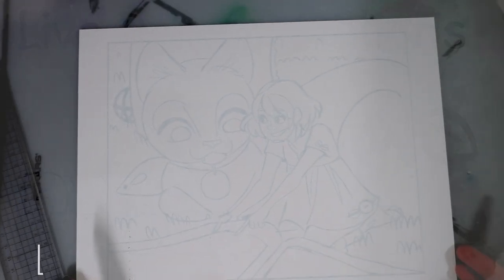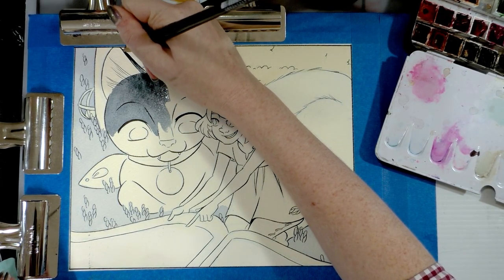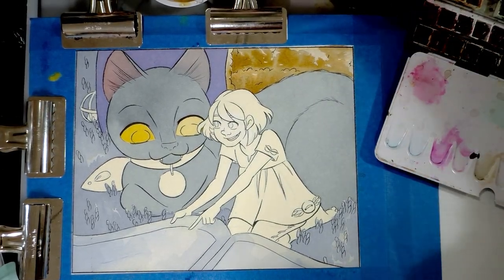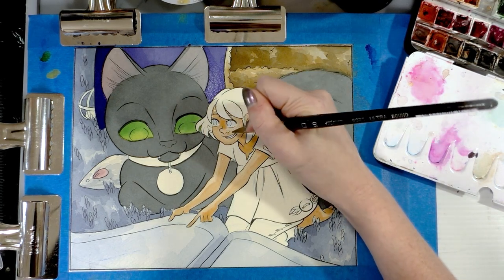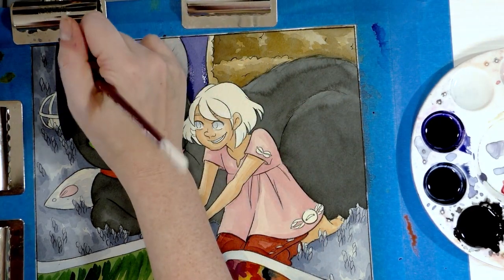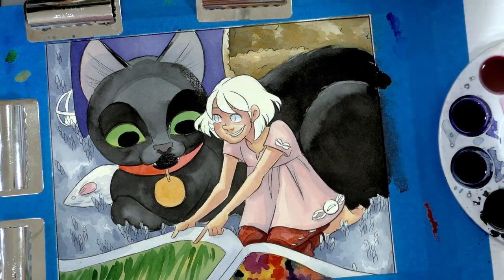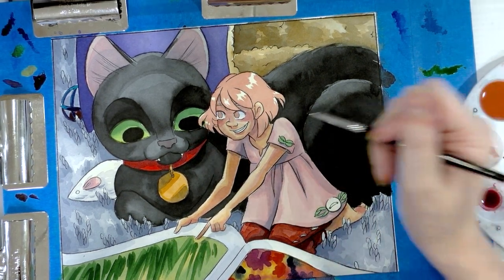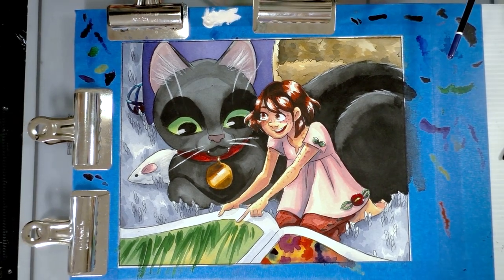Read To Your Pets Watercolor Tutorial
I'm painting this illustration as one of two possible submissions to ALAC.  Artnerds were asked to vote on their favorite of the two, and the winning image will be sold in the ALAC auction to a library or librarian for display.  In return, I get a free artist alley table at this librarian focused convention- a pretty sweet deal.

Since I'm trying to get copies of 7" Kara into libraries, especially the children's section, its important to represent her frequently in my art.  This illustration has Kara and her kitten friend Pancake enjoying a book together.

This painting was completed on 300 lb Kilimanjaro Cold Press watercolor paper, and painted with Winsor and Newton and Daniel Smith watercolors.

Steve Combs-Plug Me In
Jason Shaw - Acoustic Meditation
Doctor Turtle - Let's Just Get Through Christmas
Doctor Turtle - Jonah's Message for New York
Eric Skiff - We're All Under the Stars
Slinte - Si Beag Si Mor Snowy Path
Quantum Jazz - All About the Sun
Chris Zabriskie - It's Always Too Late to Start Over
Rolemusic - Beach Wedding Dance
Rolemusic - The Black
Doctor Turtle - The Talons of Adventure, The Antlers of Romance
Rolemusic - The Black Kitty
Quantum Jazz - If I Can't Dance, It's Not My Revolution
The Insider - Time to Move and Motivate
Doctor Turtle - Robot Crambo
Doctor Turtle - I'm What You'd Be Without Her (Long Version)
Lloyd_Rodgers - One Questions of Discipline and the Naivete of Flowers Act I